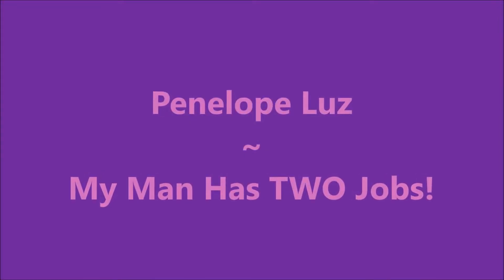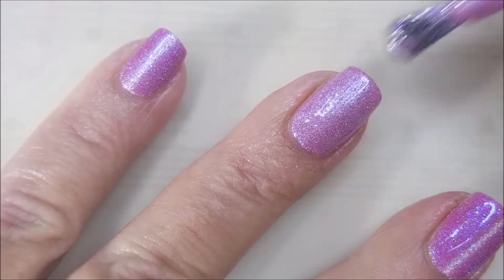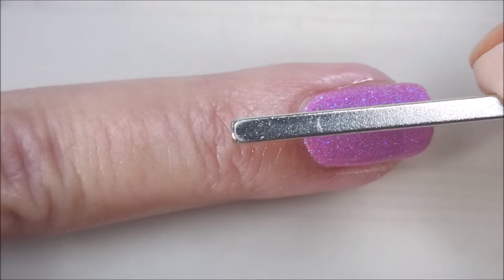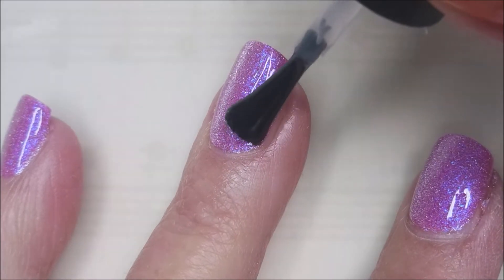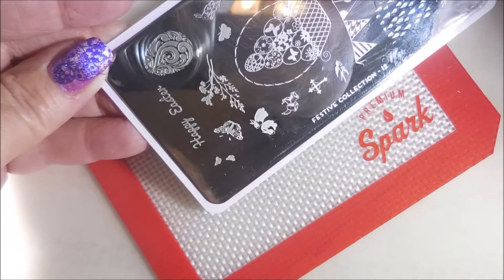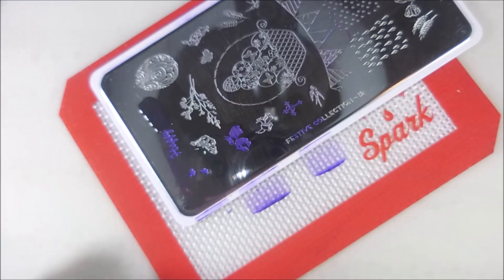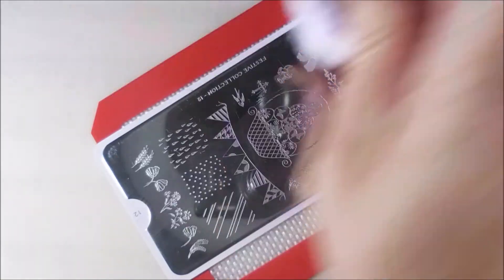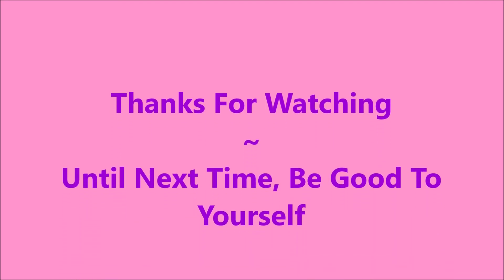Penelope Luz / My Man Has Two Jobs ~ MoYou London / Festive Collection 12 ~ Maniology / Violet Waves